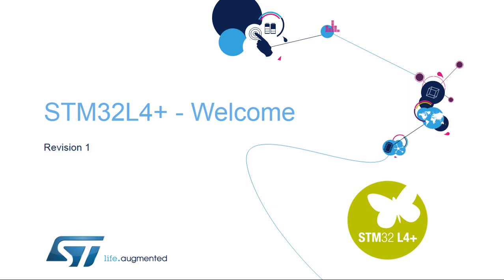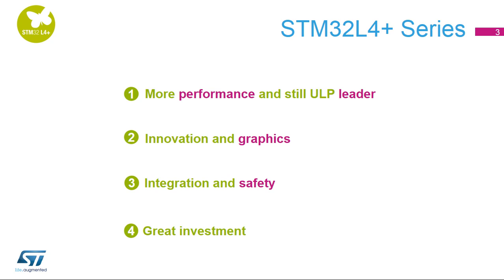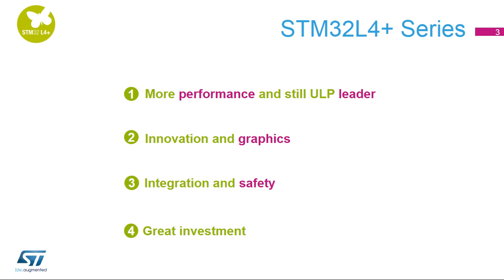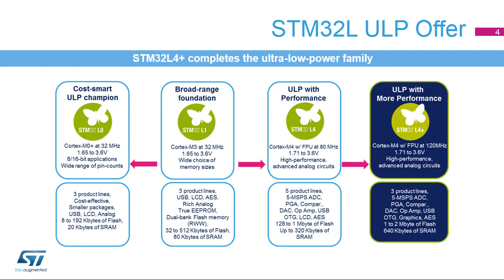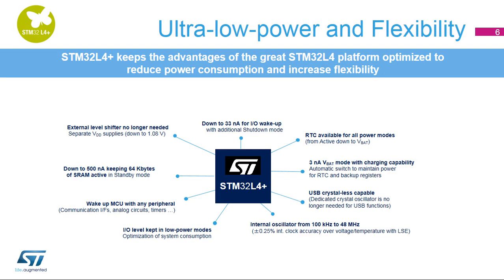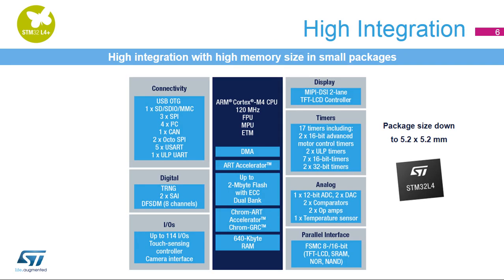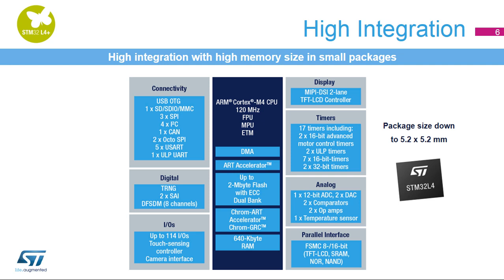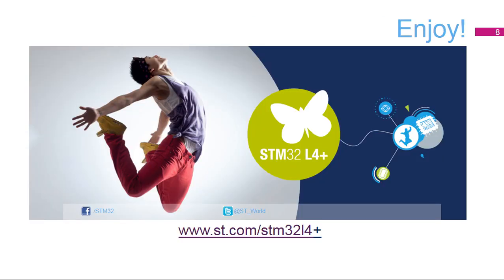STM32L4+ OLT - 1. Introduction - Welcome session